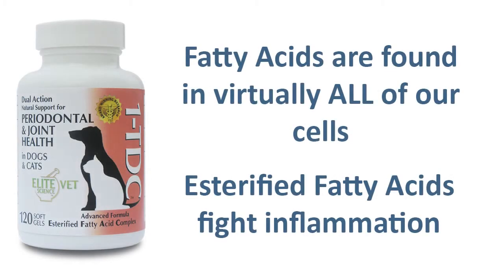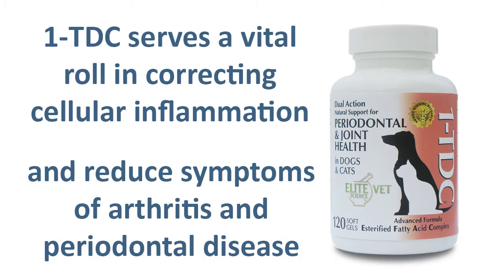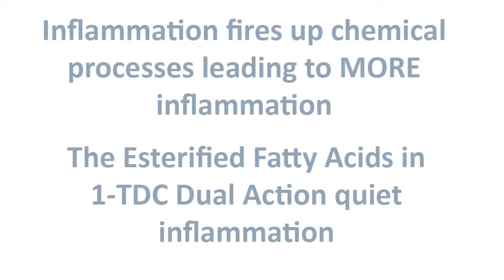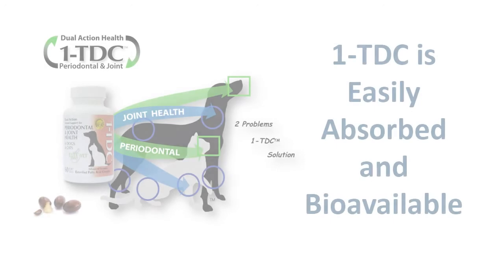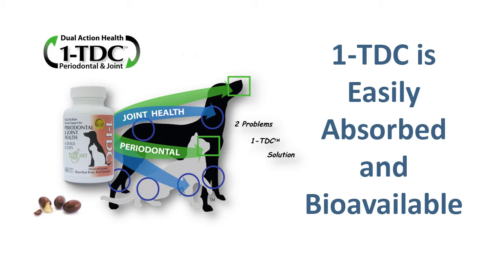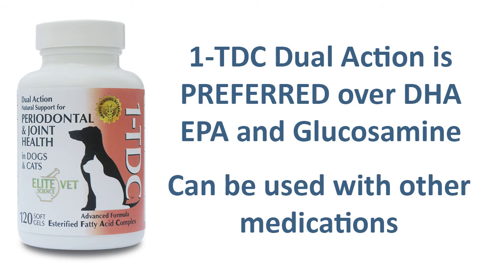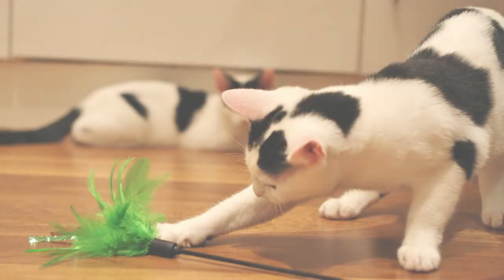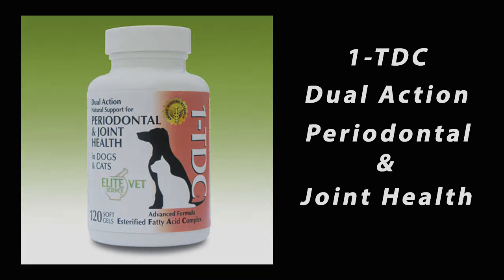1-TDC Dual Action Esterified Fatty Acid Complex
Esterified Fatty Acids, and, in particular the 14 Carbon straight chained Esterified Fatty Acid 1-TetraDecanol offer superior relief from the inflammation of Arthritis, Periodontal Disease and a host of other inflammatory ailments. All natural and fast acting, obtain 1-TDC Dual Action Esterified Fatty Acid supplement from Amazon.com and RoarkFreeman.com. Available in both Human and Pet forms. Faster than Glucosamine!